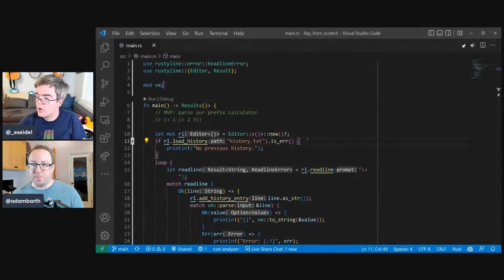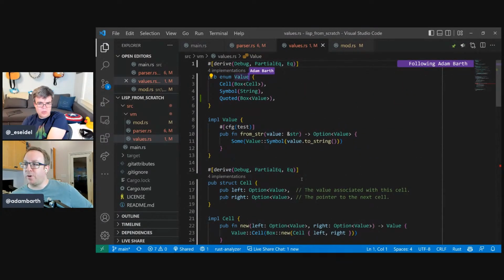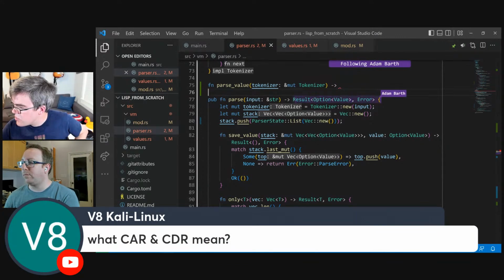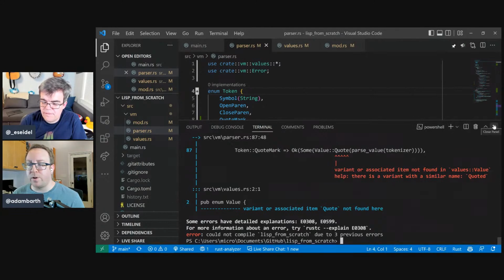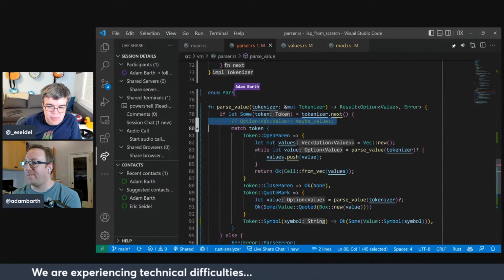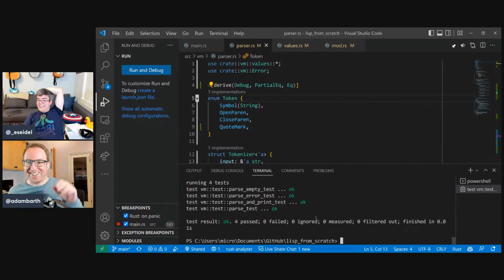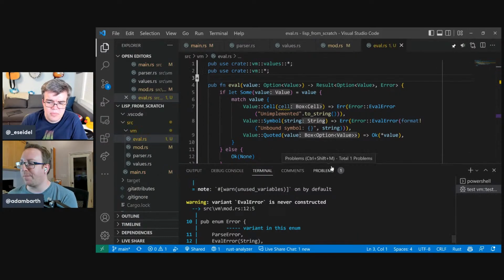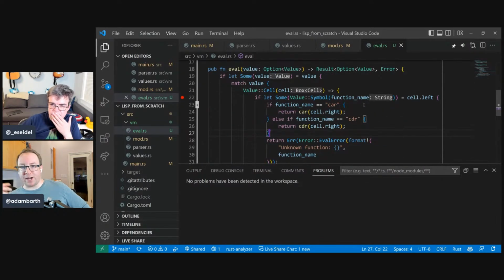Lisp: CAR & CDR | Rubber Duck Engineering | Episode #112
Tonight we will add CAR and CDR to our from-scratch Lisp interpreter in Rust!